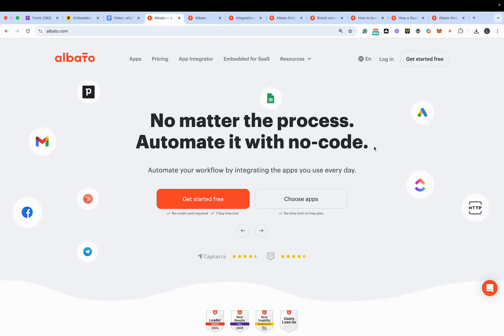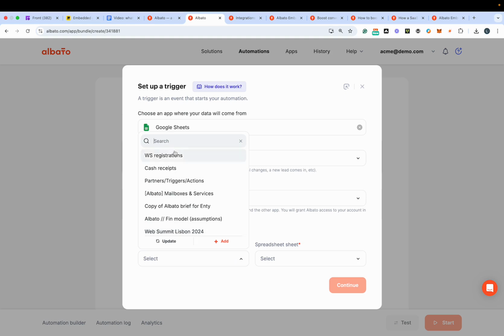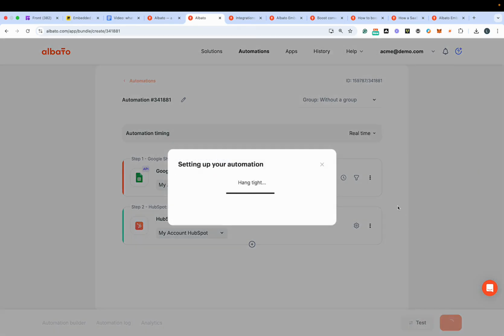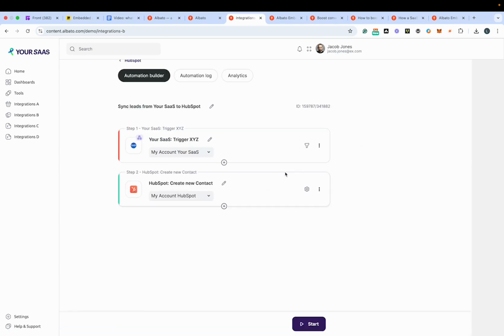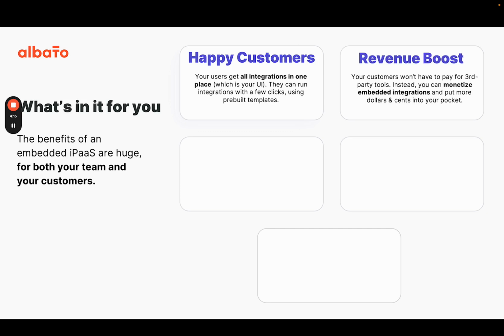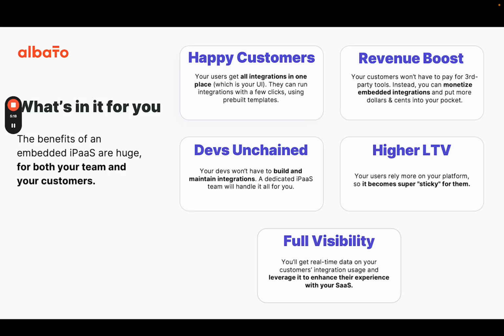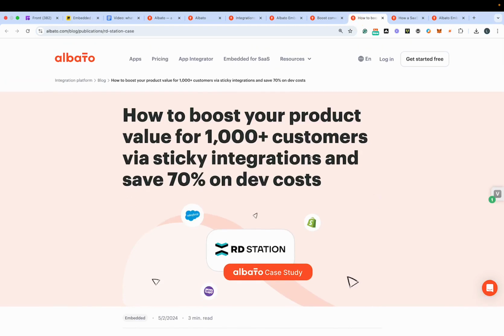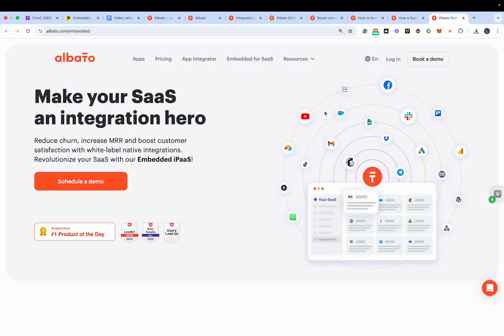What is Embedded iPaaS (Integration Platform as a Service)?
Discover how Embedded iPaaS (Integration Platform as a Service) can transform your SaaS business!

In this video, Leo from Albato breaks down what iPaaS is, how embedded solutions work, and the incredible benefits they bring for your team, your customers, and your bottom line.

📌 Timecodes:
0:00 – Intro
0:20 – What is iPaaS
1:43 – What is Embedded iPaaS?
2:35 – Benefits of Embedded iPaaS
4:29 – Real Results
5:31 – Learn more

🚀 Ready to elevate your SaaS?